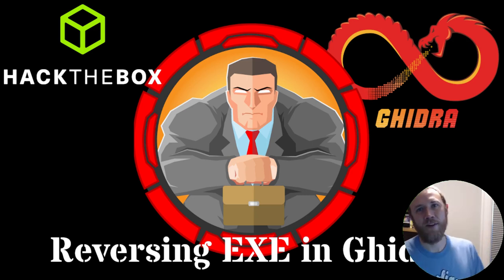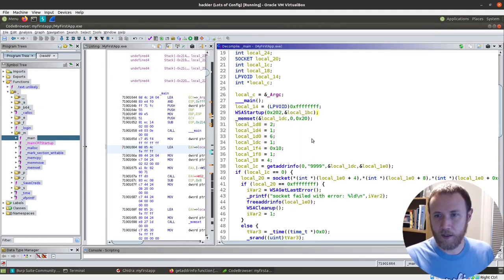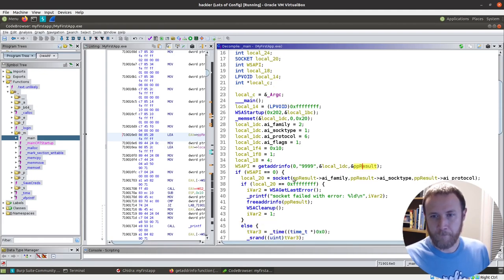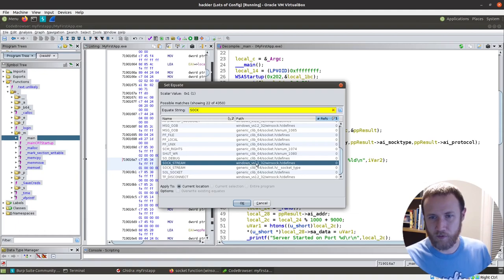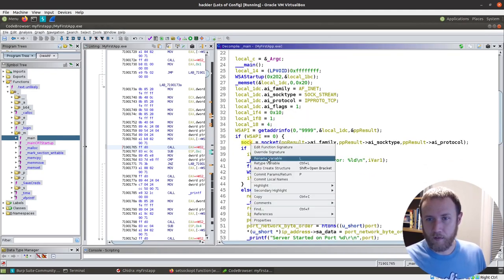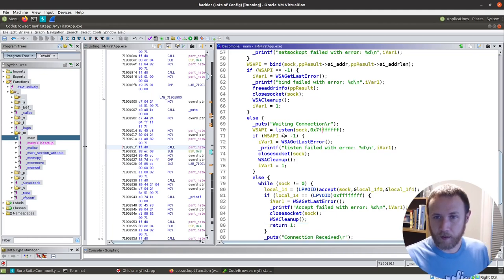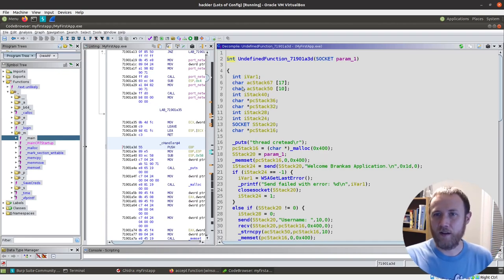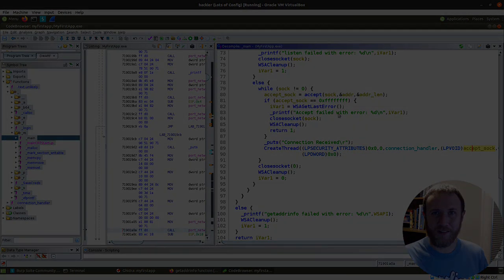EXE Analysis with Ghidra - Hancliffe [HackTheBox]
Focus on approach for a simple Windows TCP server executable in Ghidra using MyFirstApp.exe from the Hancliffe box at HackTheBox. Focus on using the Windows API calls to retype and rename variables, and set constants to equates, all with the goal of making more readable code that at the end is much easier to understand.

[00:00] Intro
[00:31] Opening binary in Ghidra
[01:17] Start analysis of main
[01:36] Typing variables based on `getaddrinfo` call
[05:02] Setting equates based on `socket` call
[06:57] Seeing how server starts listening on random port
[08:17] Understanding `setsockopts` call
[10:25] Getting through accept
[12:25] Summary of main
[12:40] Create function for handler thread
[13:30] Summary